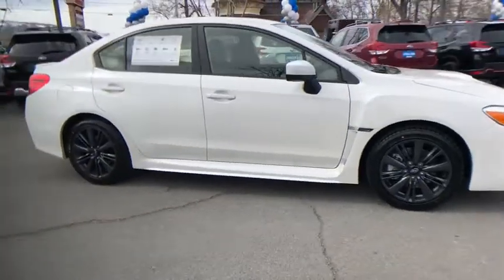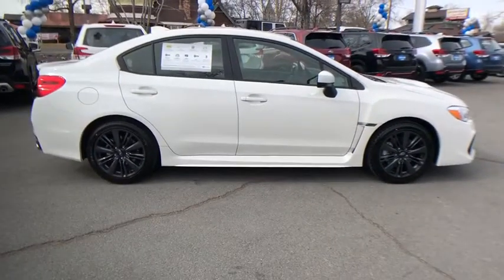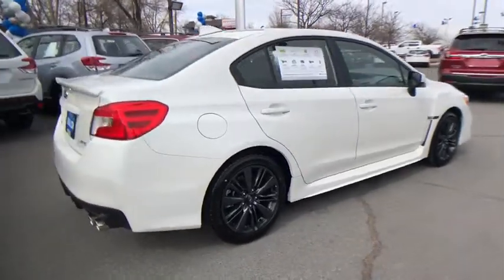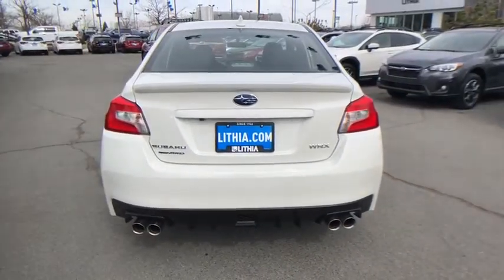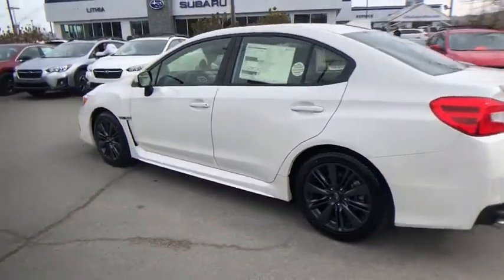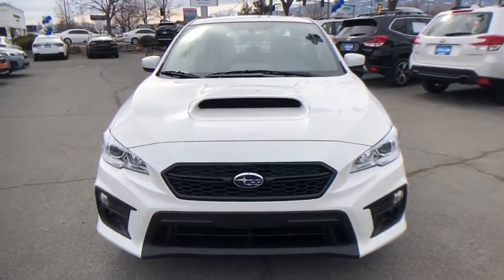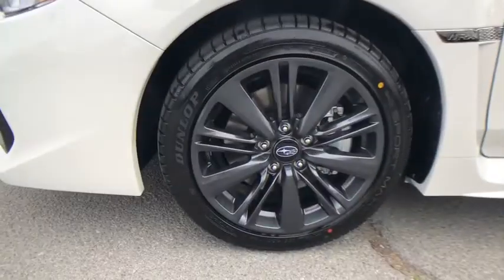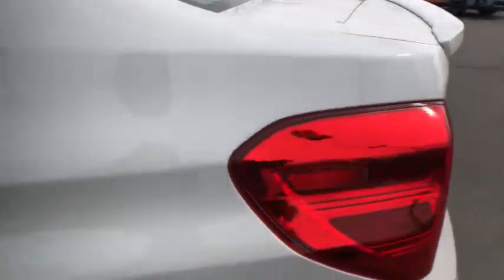2020 Subaru WRX Northern Nevada, Reno, Lake Tahoe, Carson City, Roseville, NV L9829067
White New 2020 Subaru WRX available at Lithia Subaru of Reno in Northern Nevada. Servicing the Reno, Lake Tahoe, Carson City, and Roseville, NV area.

WRX trim. CD Player Apple CarPlay Smart Device Integration All Wheel Drive Turbo Alloy Wheels Back-Up Camera iPod/MP3 Input Bluetooth Satellite Radio. Warranty 5 yrs/60k Miles - Drivetrain Warranty; SEE MORE! KEY FEATURES INCLUDE: All Wheel Drive Back-Up Camera Turbocharged Satellite Radio iPod/MP3 Input Bluetooth CD Player Aluminum Wheels Apple CarPlay Smart Device Integration. Rear Spoiler MP3 Player Keyless Entry Remote Trunk Release Steering Wheel Controls. VISIT US TODAY: At Lithia Reno Subaru youll get a great vehicle at a great price with the experience and dedication of our team behind you throughout the purchasing process and the duration of your ownership of your Subaru automobile. Our service to you does not end at the sale. Call us anytime with questions. Our entire team at Lithia Reno Subaru is here to help. If youre looking to purchase from a dealership dedicated to its customers come by Lithia Reno Subaru and experience our service for yourself! Price does not include $449 Dealer doc fee taxes and license fees. Price contains all applicable dealer incentives and non-limited factory rebates. You may qualify for additional rebates; see dealer for details.